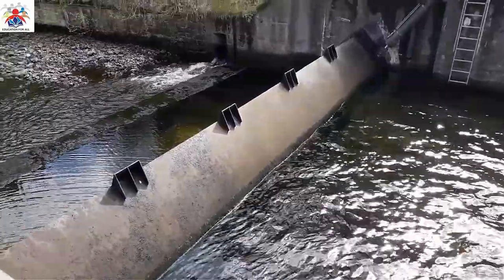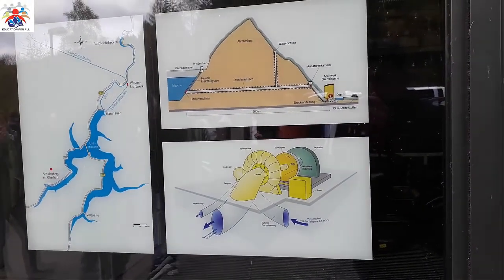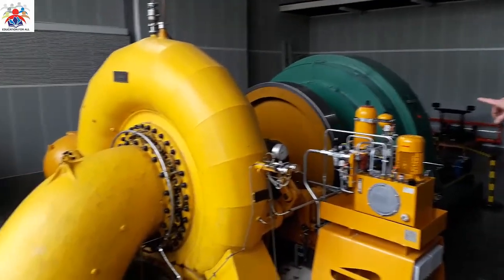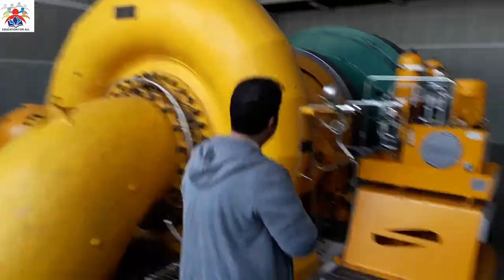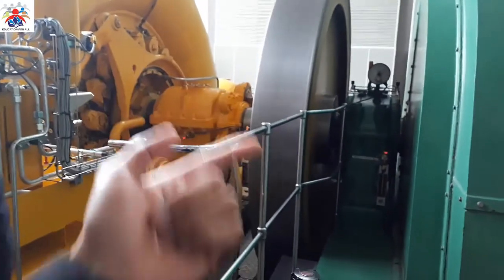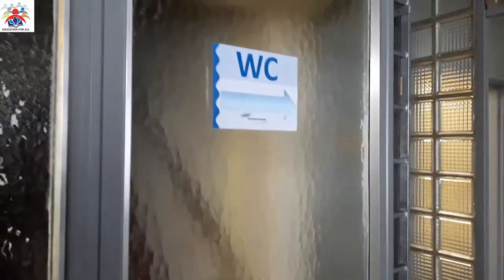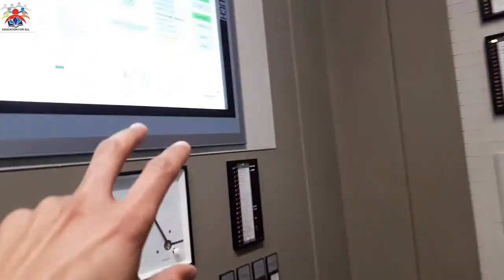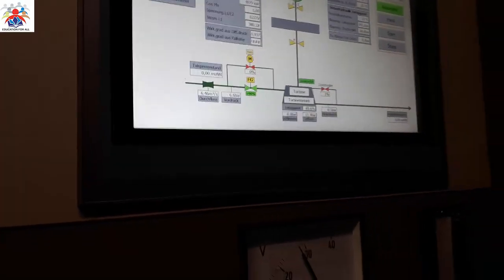Electricity Generation, Hydro power Plant Oker Dam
In this video it is explained about the power plant and how it produces the electricity from water coming through the pipeline. The pipeline is connected with the OKER DAM which is between 3 to 4 km away from the actual DAM site. In order to understand more in depth watch the video till end.